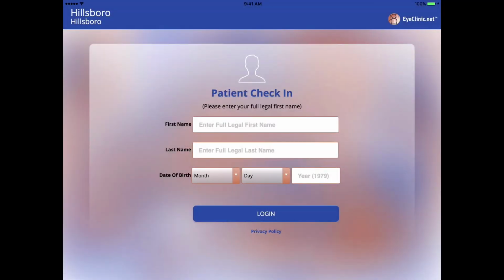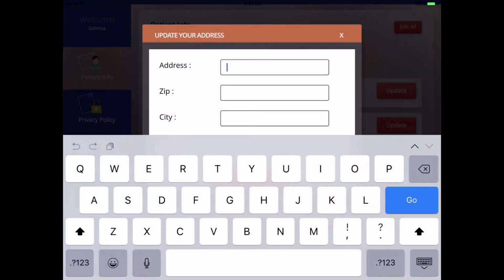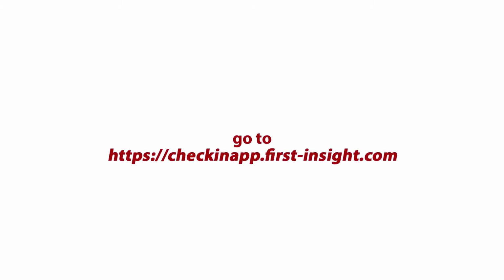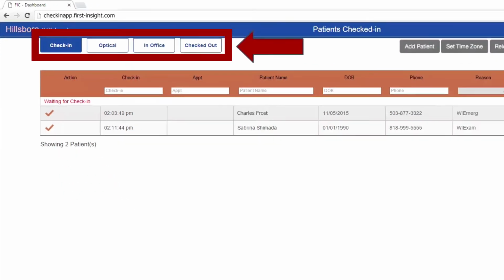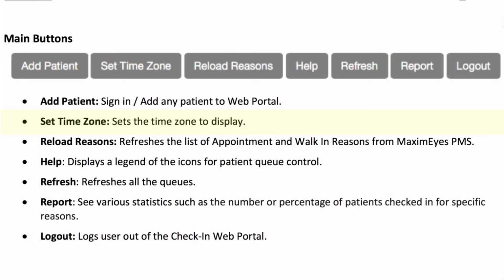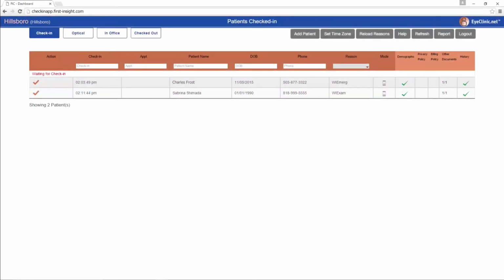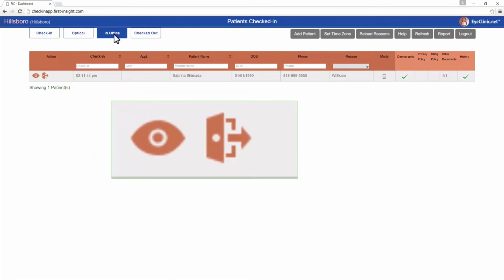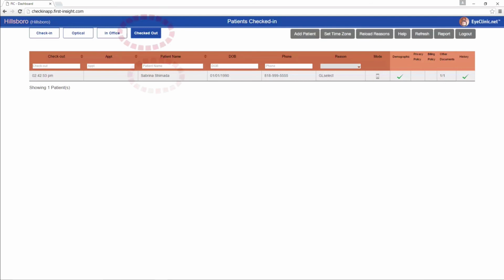EyeClinic.net Check-in App Integrates with MaximEyes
Automate the patient check-in process with the EyeClinic.net Check-in App—all from an iPad in your waiting room. Once the patient checks in, the Check-in App will update your MaximEyes practice management system. For more information about MaximEyes EHR and practice management software,